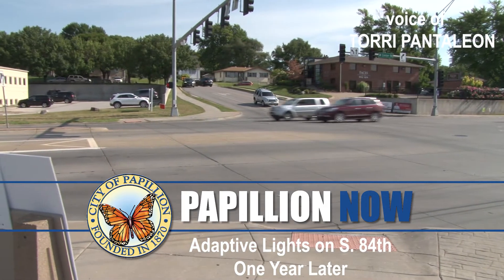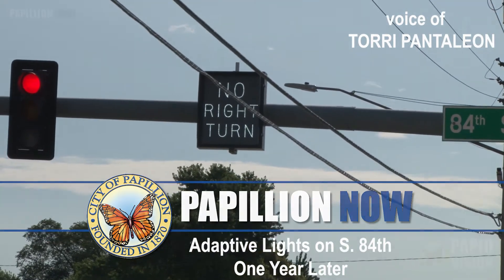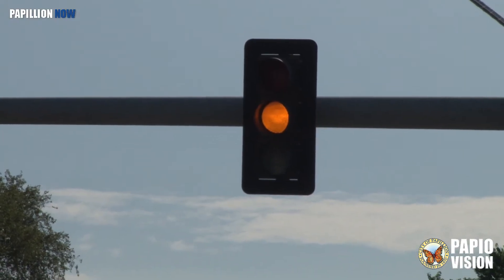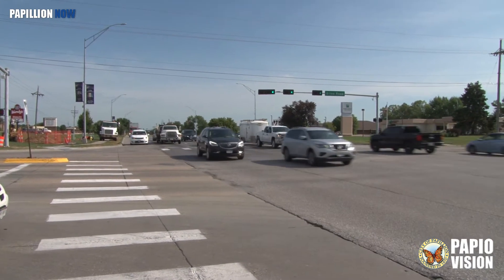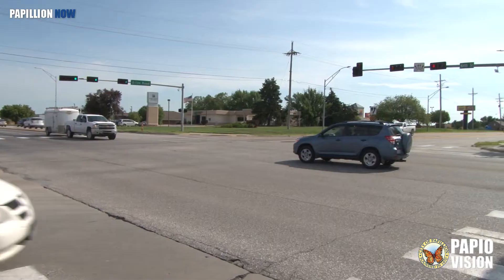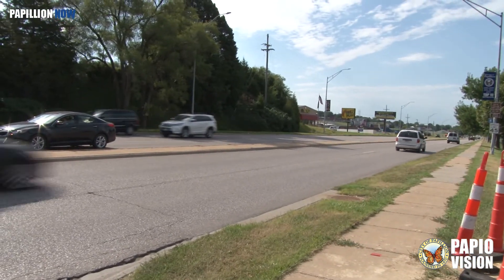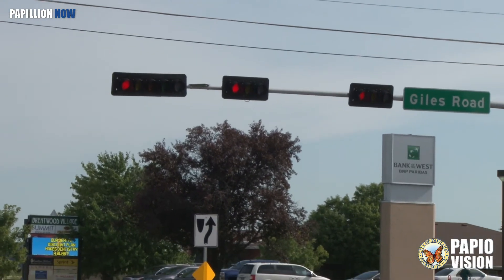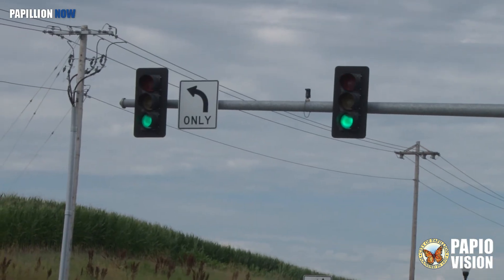Papillion Now - Adaptive Lights on S. 84th St. 1 Year Later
The computer controlled Adaptive Light System has been working for a year.
Papillion's Public Works Director comments on how things have gone.